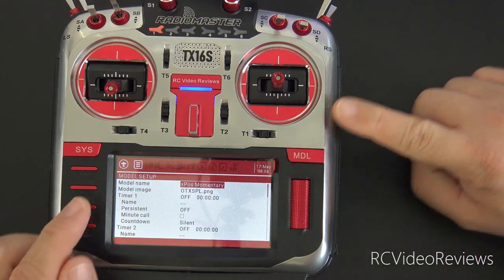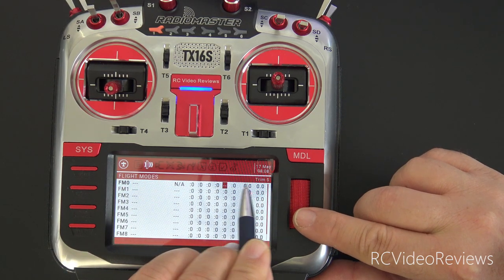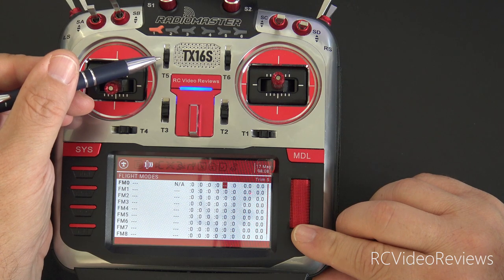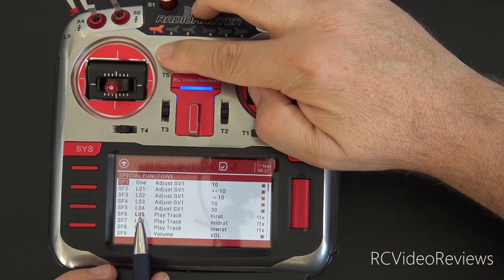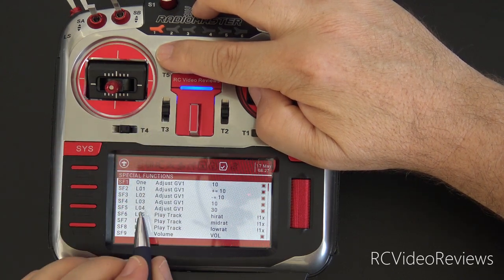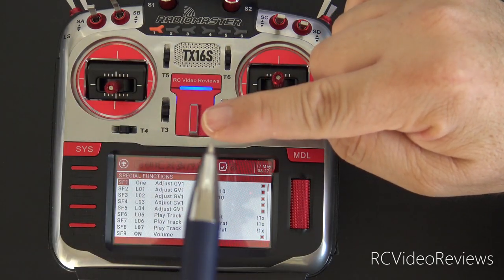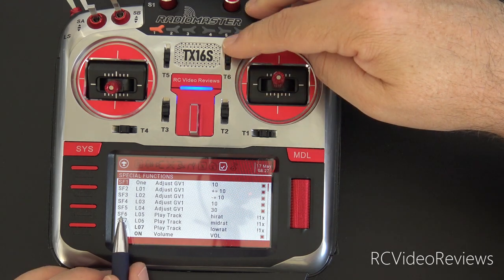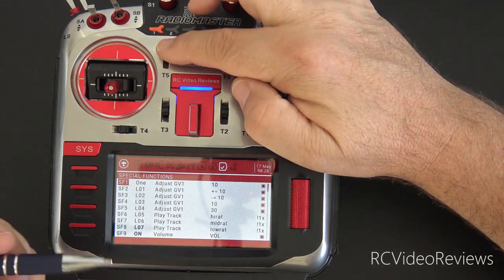OpenTx Snippet • Momentary Switch as a Multi-Position Toggle Switch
In this OpenTx Snippet, I'll show you how to use any momentary switch as a multi-position toggle. In the video, I set my switch up to toggle through three positions but the logic can easily be adapted to almost any number of positions. The limiting factor will be the number of Logical Switch positions available on OpenTx.

I also built a more advanced version of the same configuration which writes the Global Variable direct to Input Weight. This version is actually easier to setup, but is not as visually easy to understand what's happening. Both methods work perfectly.

That OTX file contains the basic and advanced version of this example.

MY RADIO
► Radiomaster TX16s
► Radiomaster TX16s Max Edition
► Radiomaster CNC Parts

BEST FPV BOOK
► FPV Flight Dynamics

BEST CHARGER

BEST BASIC RTH FLIGHT COMPUTER
► ZOHD Kopilot Lite

BEST ANALOG FPV CAMERA
► Foxeer Predator 5

BEST FPV FIXED WING
► Reptile Dragon Twin Motor
► Sonic AR Wing Pro

BEST SUB-250 FPV FIXED WING
► ZOHD Dart

FAVORITE QUADS
► 4" GEPRC Crocodile Baby LR
► 5" HGLRC Sector 5 with DJI

► Creality 3 v2